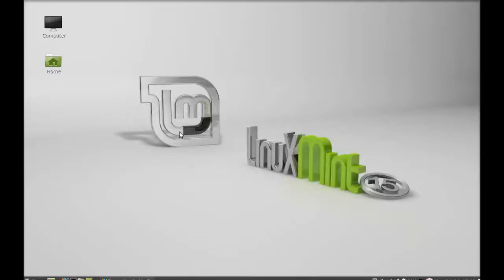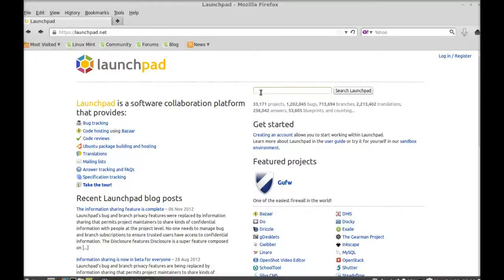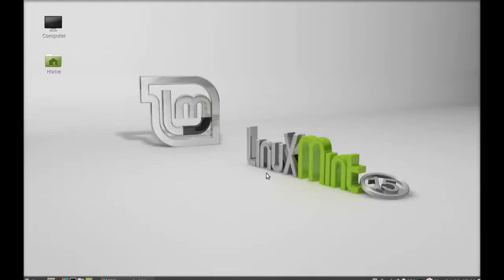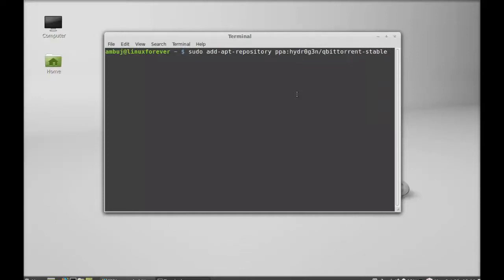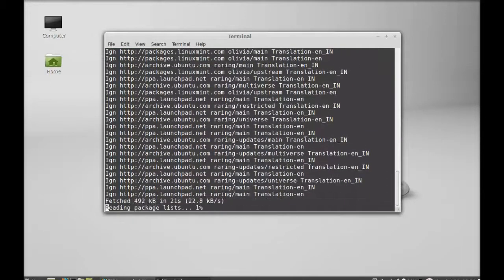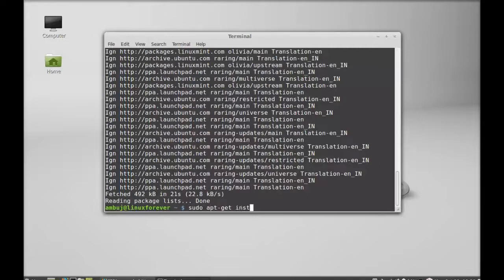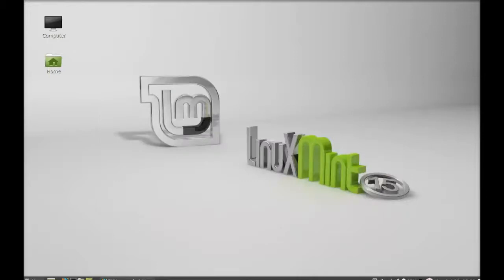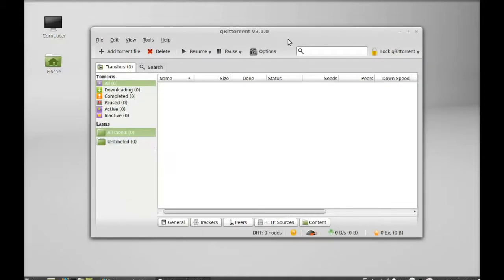Install qBittorrent 3.1.0 (latest) on Linux Mint 15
Install qBittorrent v3.1.0 (latest) on Linux Mint 15
terminal command:
sudo add-apt-repository ppa:hydr0g3n/qbittorrent-stable
sudo apt-get update
sudo apt-get install qbittorrent